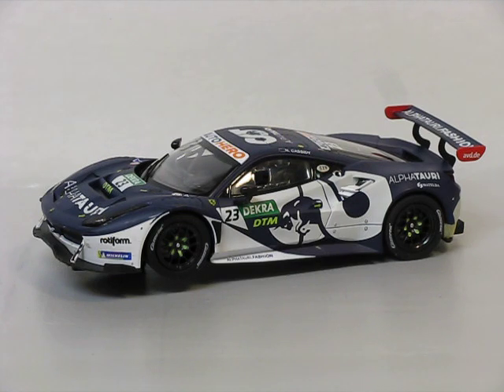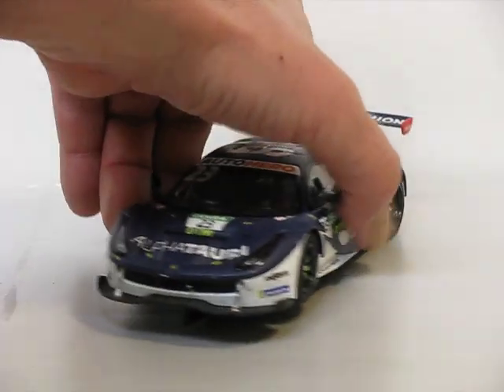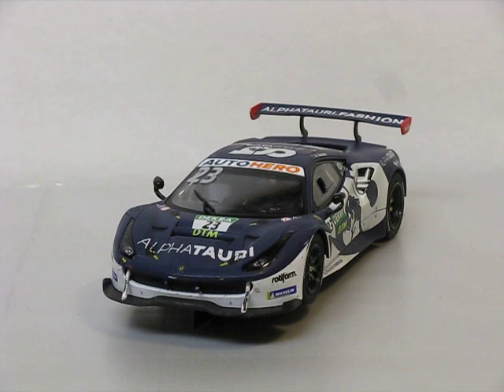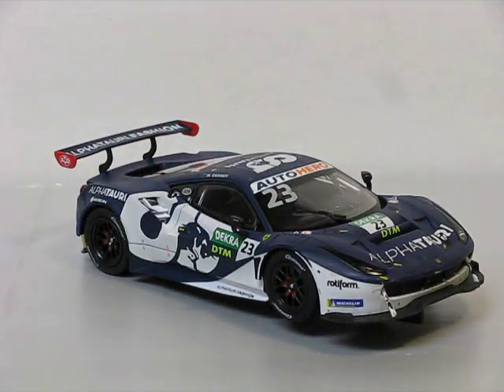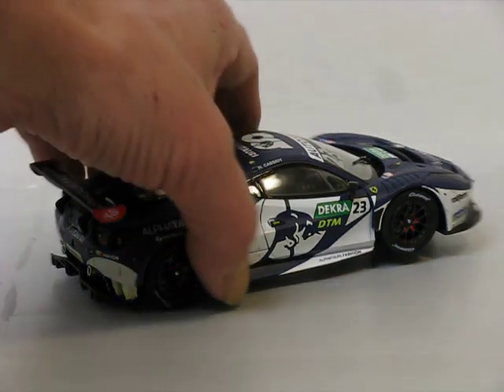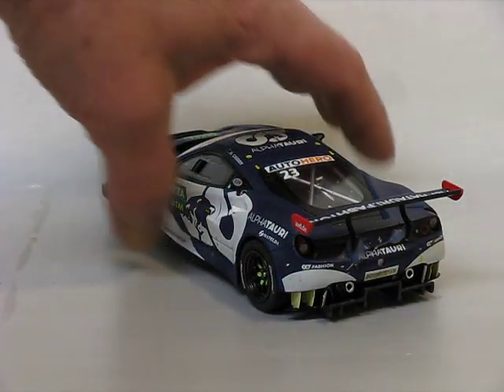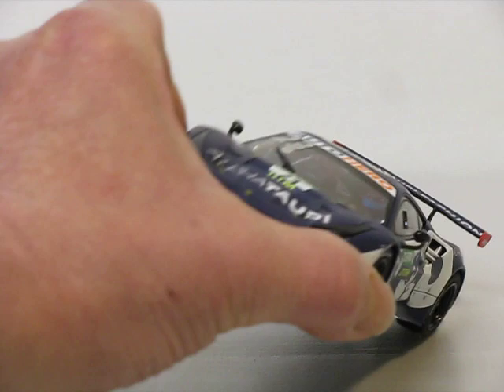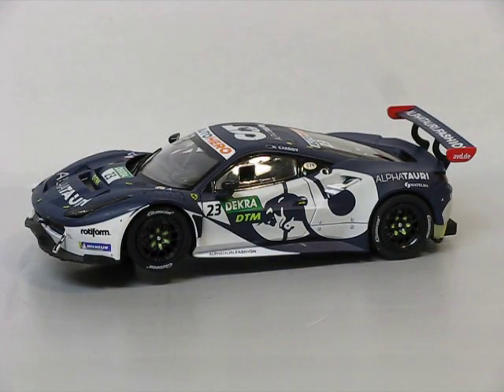Carrera Digital 1/32 Ferrari 488 GT3 : First Look and Driving Impressions.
Check out this Carrera Digital 1/32 Ferrari 488 GT3. It looks and runs very nice, right out of the box.

It is much appreciated and helps get us out there so more viewers can be introduced to our hobby because they just don't know what they are missing.

See the videos in this playlist if you are into Carrera Go 1/43rd. scale. I have on-track tests, comparisons and races, as well as tech talks to help get up to speed.